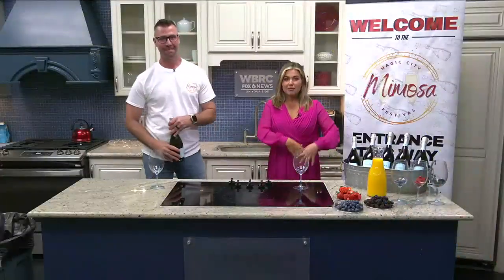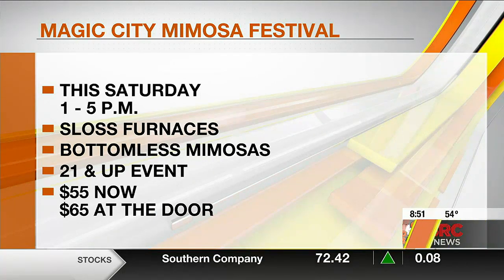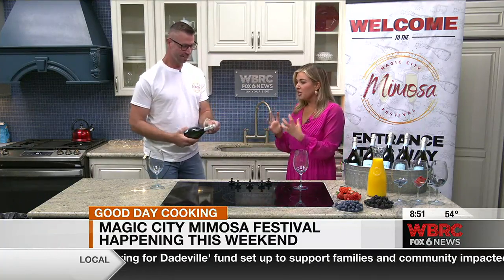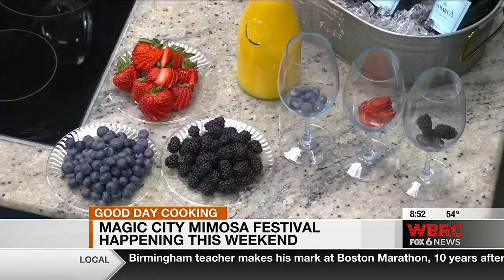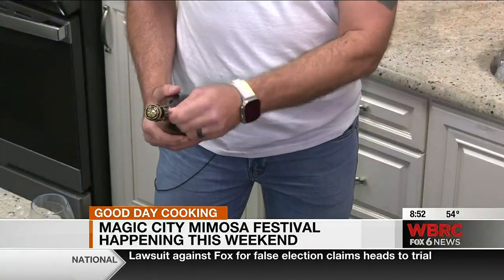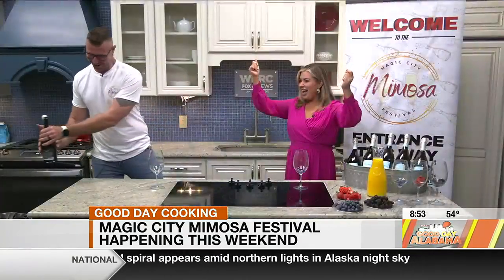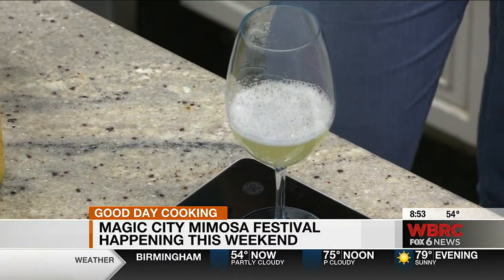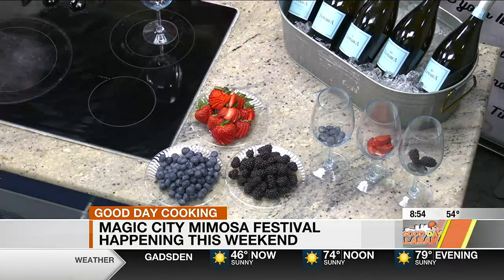Magic City Mimosa Festival